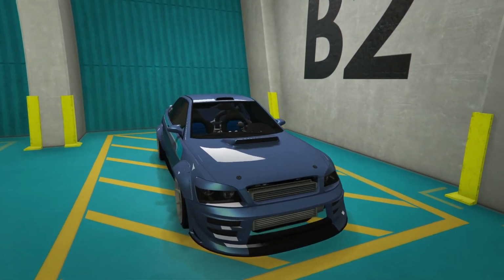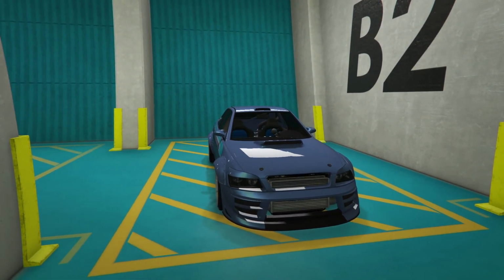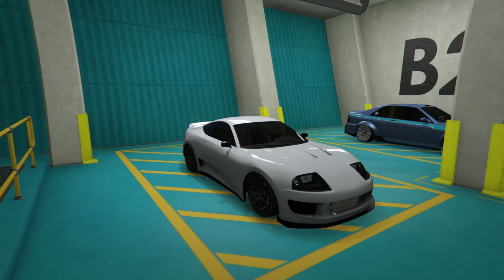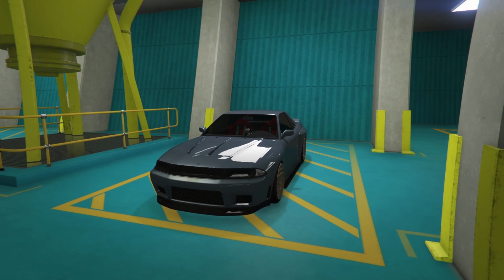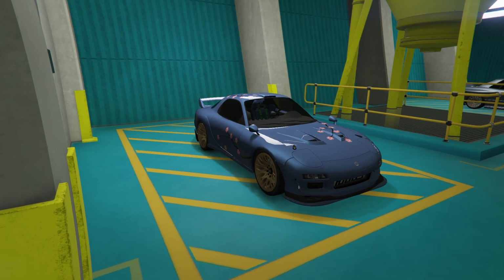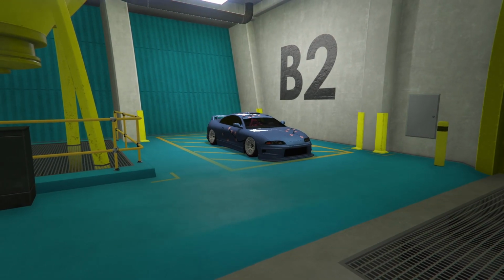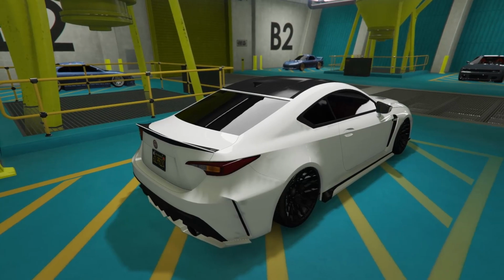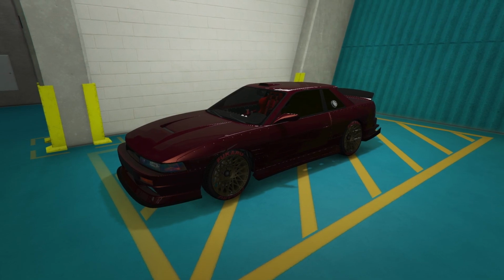My JDM Garage Tour GTA Online (Updated Late 2021)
Today, we tour my JDM Garage in Grand Theft Auto Online!

Hello GAMERS it is me, HARMNONE. Here to play GTA 5 (not MINECRAFT with DREAM (DREER)) I recently purchased a Nuclear Submarine for Australia under the AUKUS deal (I don't know what that means but I bought big bunch of them hehe). This caused KIM KARDASHIAN to marry me instead of Kanye West (Donda (Donald)). THE GIBBERISH CONTINUES... POST KIM MARRIAGE I WAS INVITED TO THE MET GALA, WHERE I WAS BIRTHED FROM LIL NAS X with an iPhone 13 in my hand. I RACED VSAUCE MICHAEL HERE IN FORMULA 1 ON FORTNITE (chairs). yej. this video is definitely about Mr Beast, CALL OF DUTY VANGUARD, AND BATTLEFIELD 2042 COMBINED. (wow). Shremwaldo fought Mr beast and won in an illegal dogfighting ring (UEFA champions league). DRAKE and FUTURE released the track WAY 2 SEXY RECENTLY, from the ALBUM CERTIFIED LOVER BOY (CLB) (CBT LOVER) (amen)